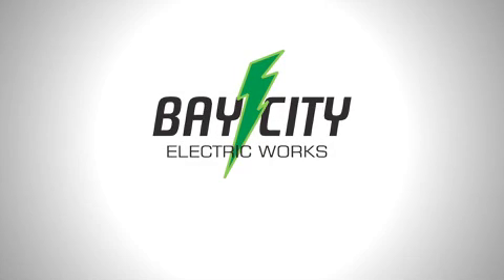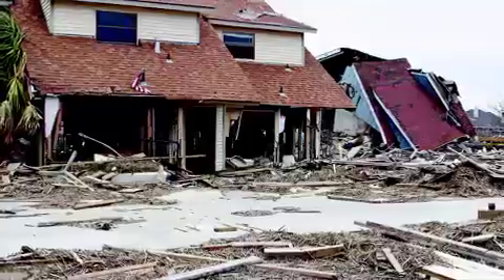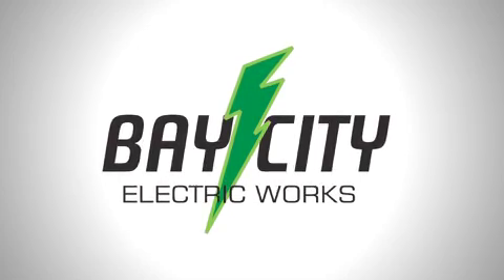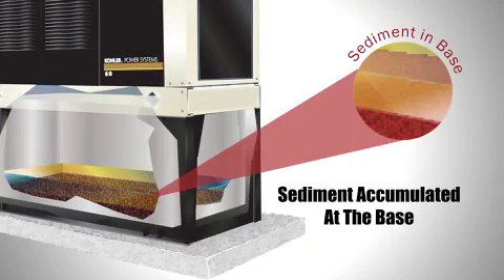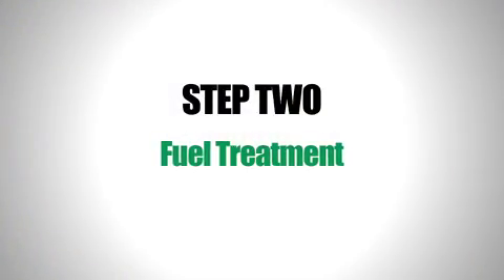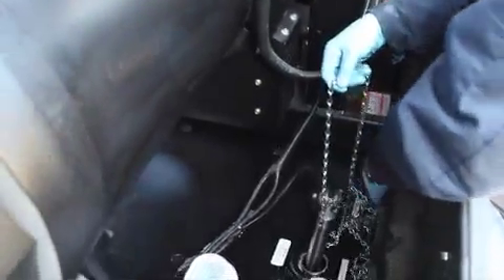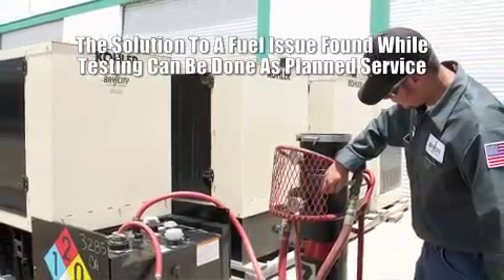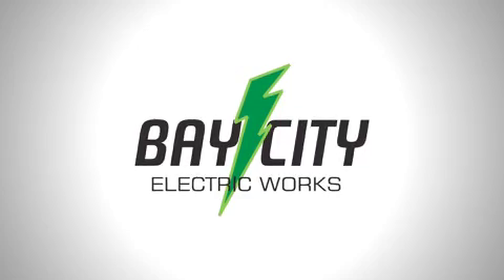Bay City Electric Works - Fuel Maintenance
Bay City Electric Works demonstrates the proper way to test your generator's diesel fuel and insure it is ready to perform when needed.